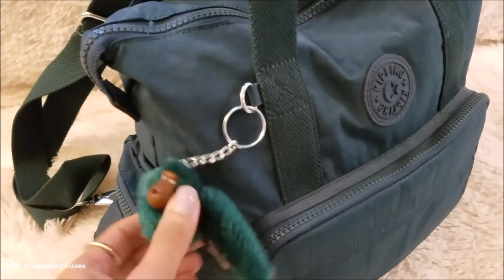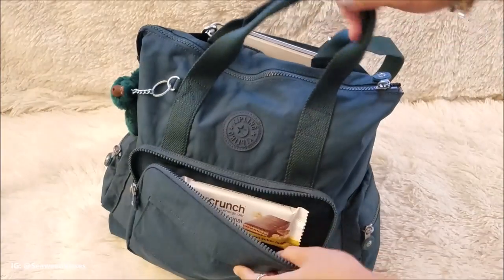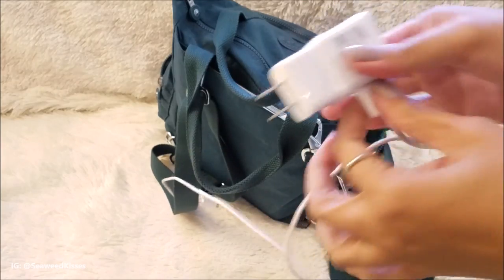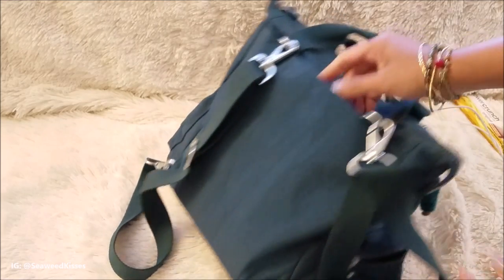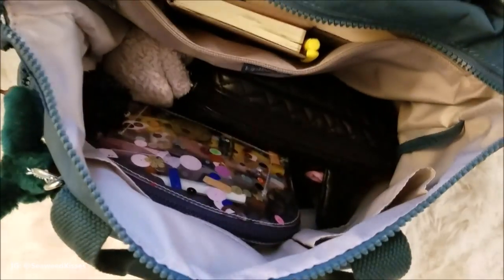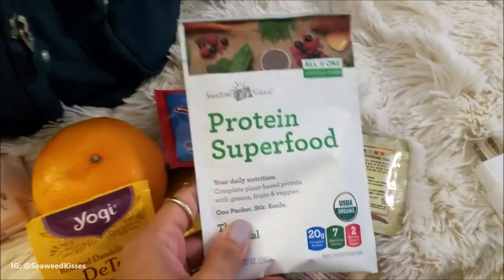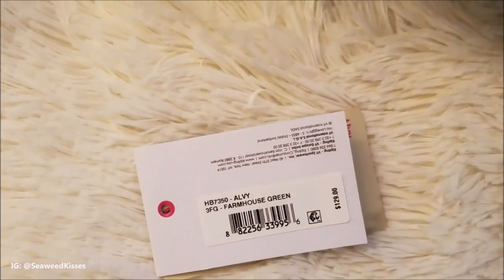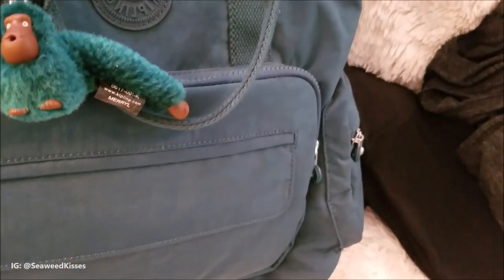What's In My Carry On Bag/ Kipling Alvy Satchel Backpack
For my flight out, here's a look at what I've packed within my Kipling carry-on bag. The color if this bag is Farmhouse Green.

- Kipling Alvy Convertible Satchel Backpack Handbag (Amazon)